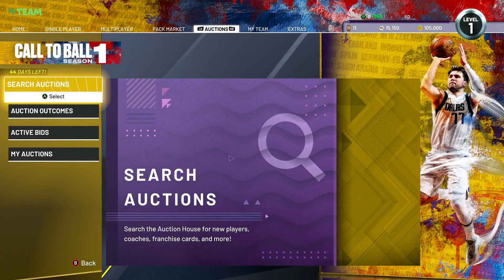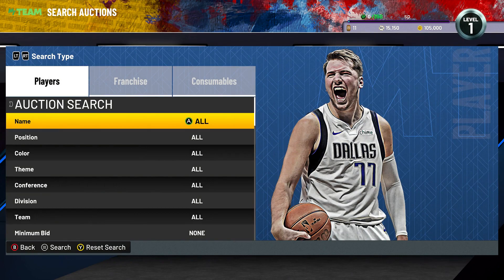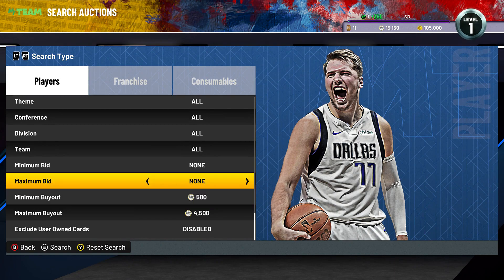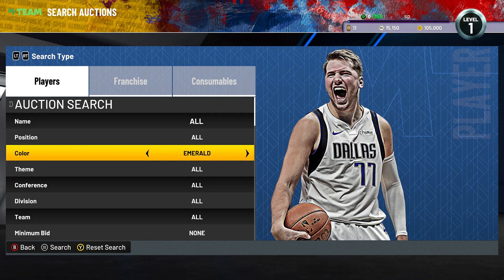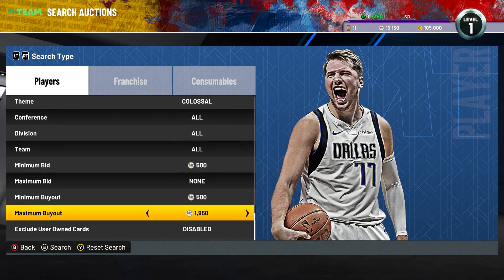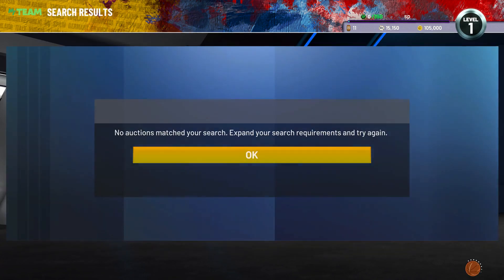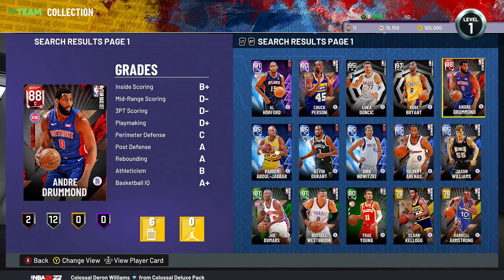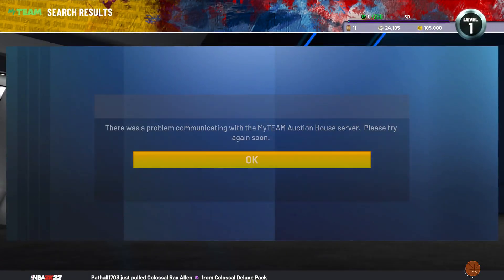THESE ARE THE BEST SNIPE FILTERS ON NBA 2K22 MYTEAM!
In this video I show you guys the best snipe filters on NBA 2K22 MyTEAM, this is my first ever tutorial on how to make mt, so make sure to stay subscribed to learn more NBA 2K22 MyTEAM tips and tricks.